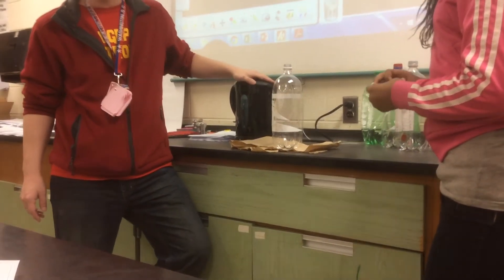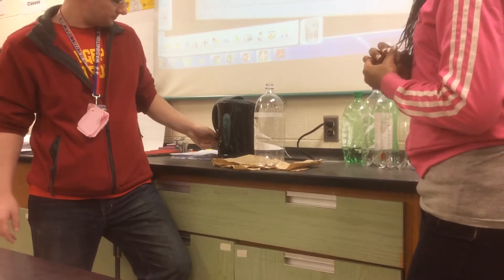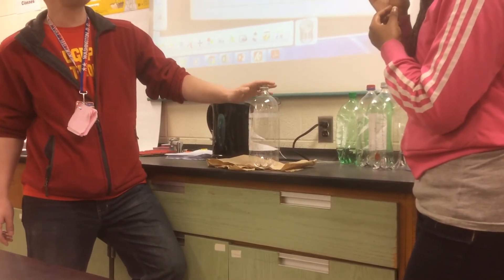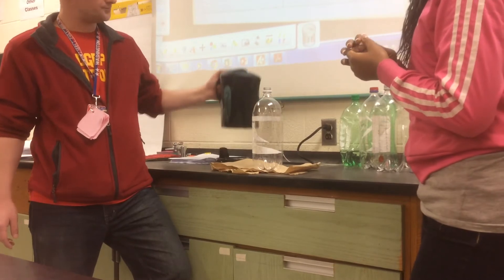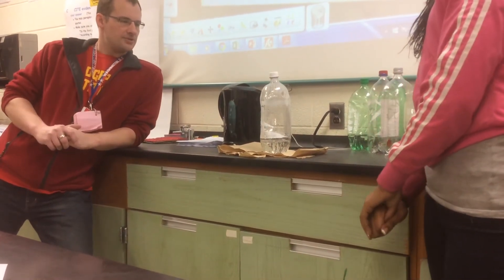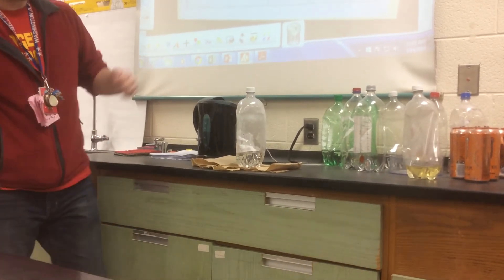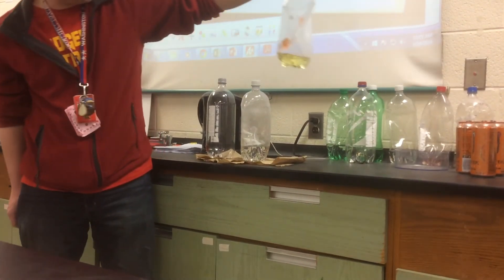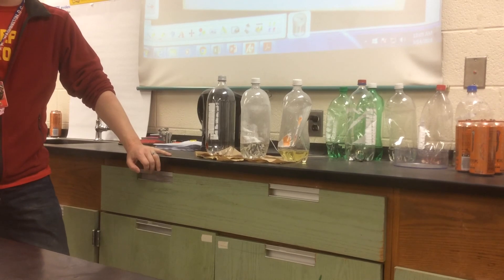Bottle Crush 1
Science 8 FIM demo